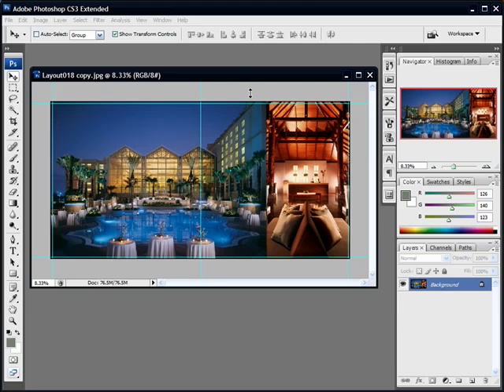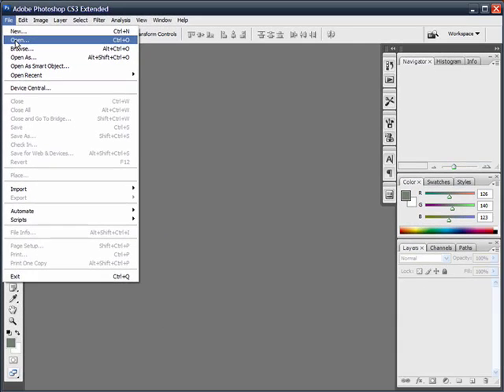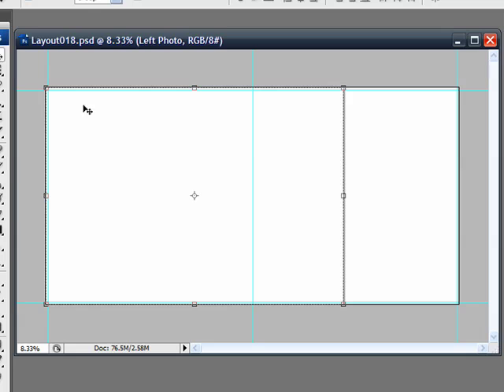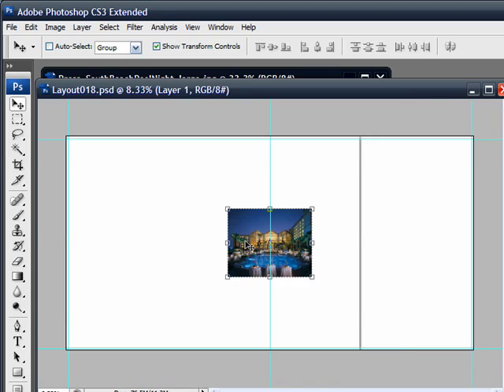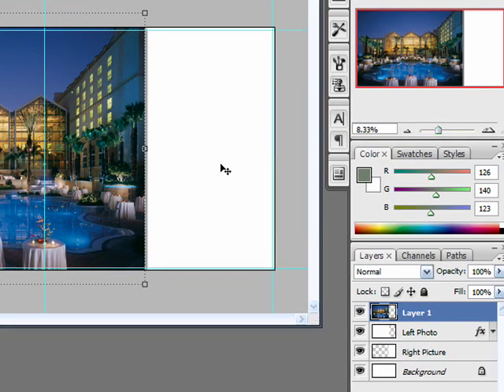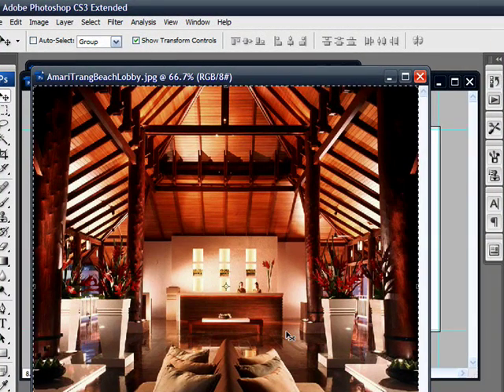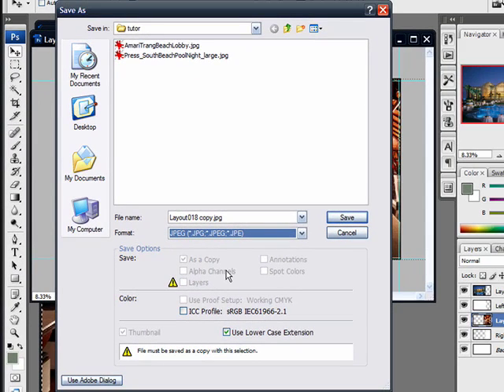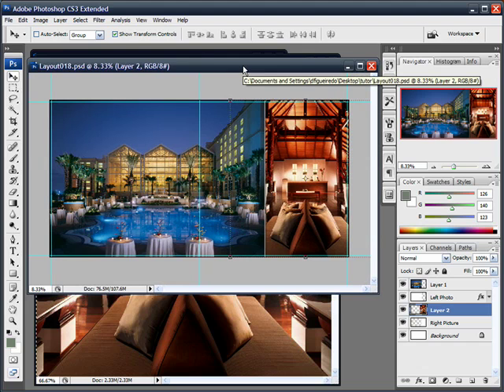Photoshop Template Tutorial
Learn how simple using photoshop psd templates can be.